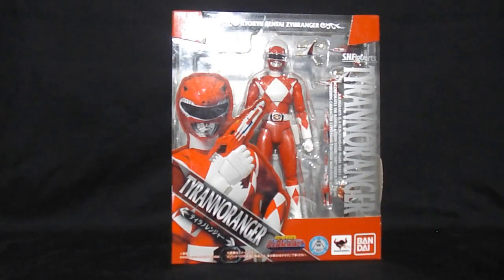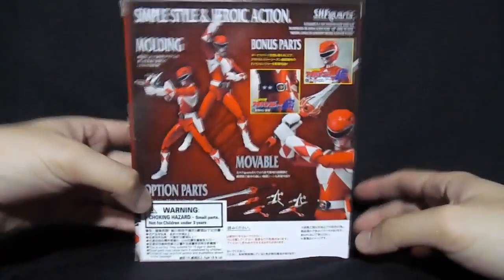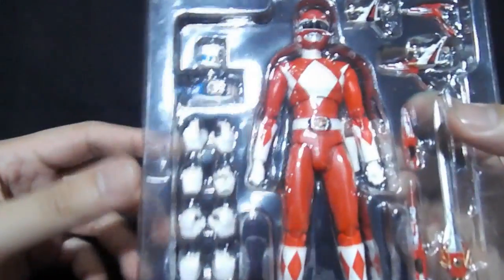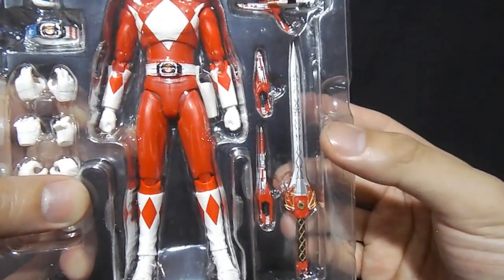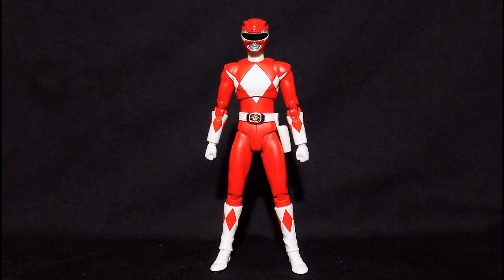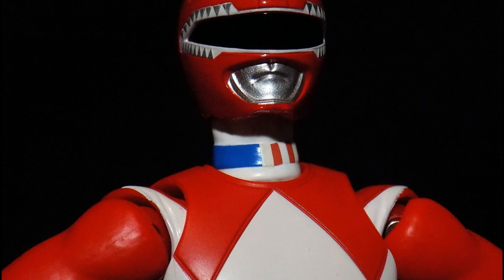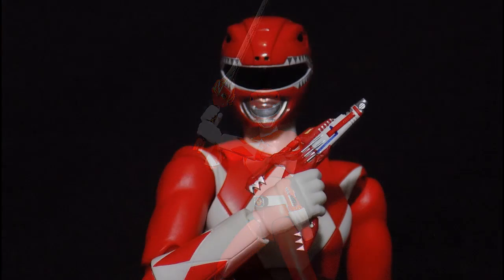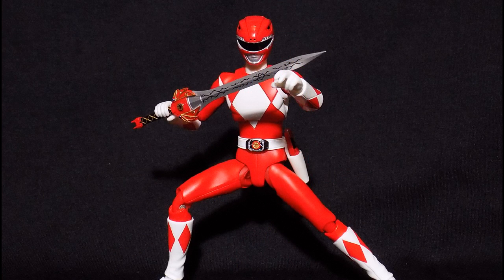REVIEW: SHF Tyrannoranger (Kyoryu Sentai Zyuranger)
Tyrannoranger! Geki!

With the release of the SHF Tyrannoranger, the frame of the Super Sentai line had definitely improved. They had better movement, but unfortunately, there are not much news of SHF for Super Sentai lately.

What is cool about this set is the fact that, if you were an Akibaranger fan, it came with extra accessories to represent the "Powerful Rangers" episode, where Tyrannoranger and Dragonranger wore a belt and a neckpiece with the American flag colors.

Other than that, there is not much difference between this release and the Mighty Morphin Power Rangers release.